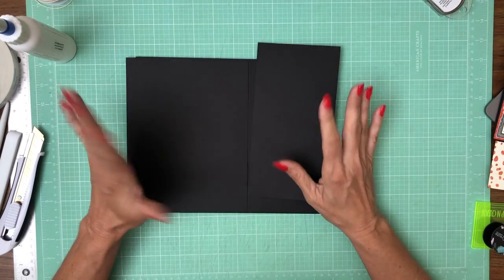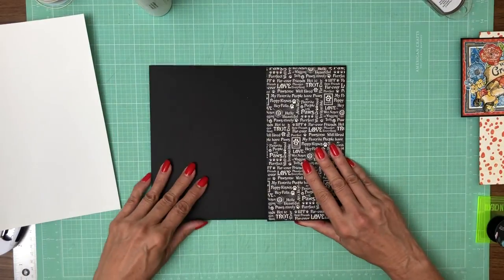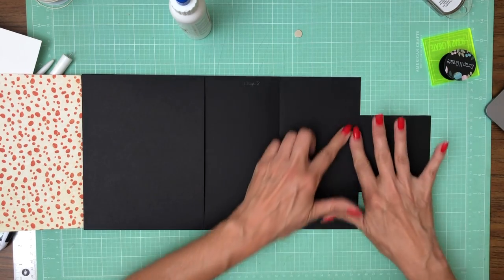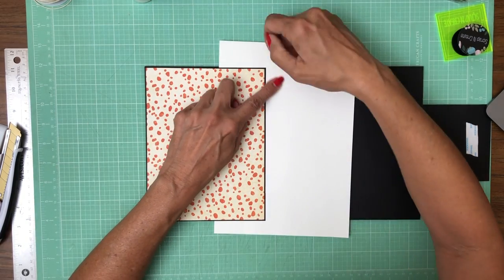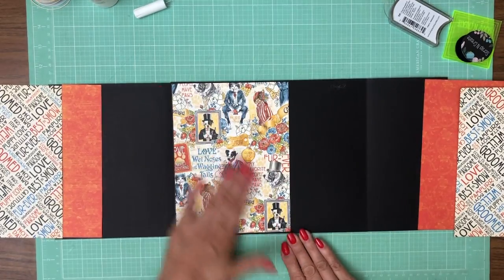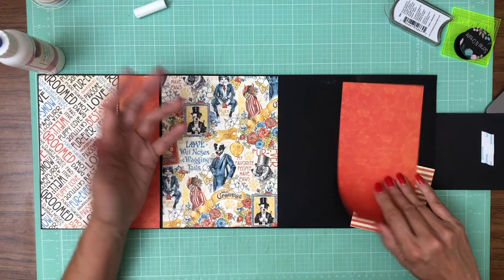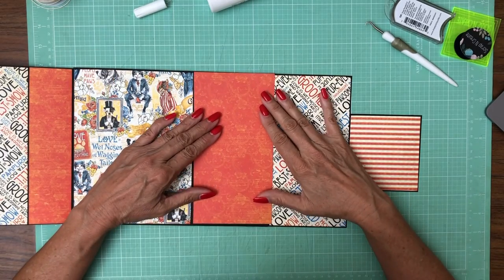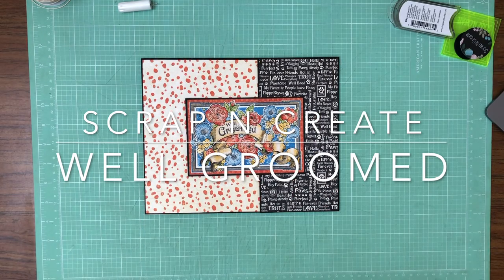Well Groomed Page 8 | Graphic 45 Mini Album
Well Groomed Material & Cut List
Graphic 45 Well Groomed Complete Collection Bundle

2 sheets of 12 x 12 black 65 lb cardstock to wrap album (I’ve been using hobby lobby 12 x 12).

Flap 6 5/8 x 8
Flap 4 5/8 x 8
Mat ephemera card

Belly band/pocket 6 x 9 score ½ & 8 ½ on 9 inch side
(2) flaps 5 x 8
Pocket inserts

Flap A 5 ½ x 8 score ½ on the 5 ½ inch side
Flap A pocket 5 x 4 ½ score ½ on three sides
Flap B 10 x 8 score ½ & 5 ½ on 10 inch side
Flap C 5 ¼ x 8 score ½ on 5 ¼ inch side
Photo Mat A 7 x 5
Photo Mat B 7 x 8 1/2